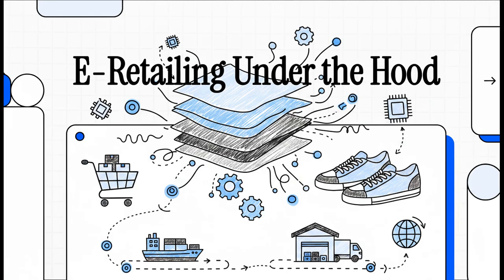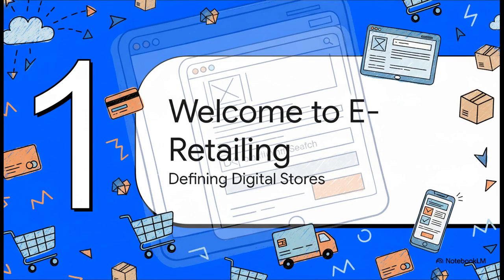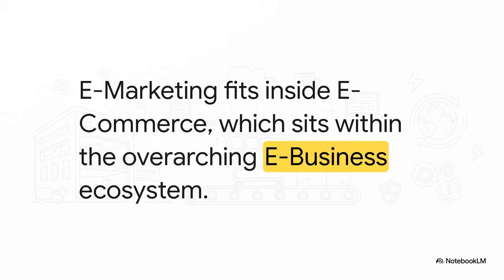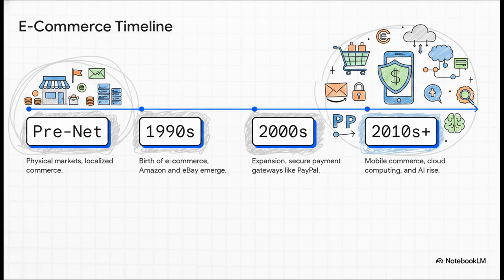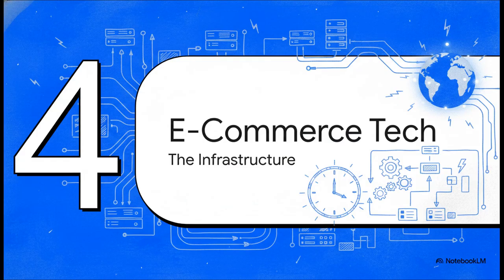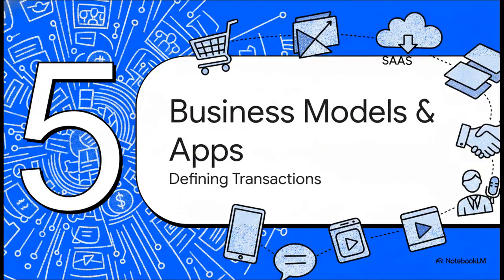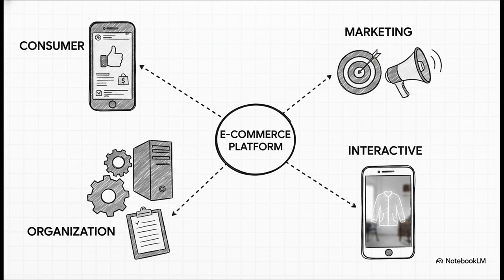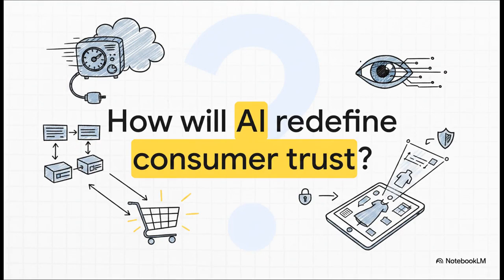RETAIL MANAGEMENT | UNIT - 3 | BBA 3rd YEAR (MARKETING) | RDVV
🎧 **BBA 3rd Year – Retail Management | Unit 3 Explained**

*Retail Management Unit 3* ab channel par live hai 📚
Is video me maine important retail concepts ko simple + exam-oriented way me explain kiya hai, taaki tum concepts easily samajh pao aur exams me achha score kar sako 💯

📌 **Topics Covered:**
• Merchandise Management
• Buying Process in Retail
• Category Management
• Retail Pricing Decisions
• Inventory Control

Yeh unit retail operations ko samajhne ke liye kaafi important hai, isliye ise achhe se prepare karo 🔥

👉 Notes + Important Questions PDF description me available hai